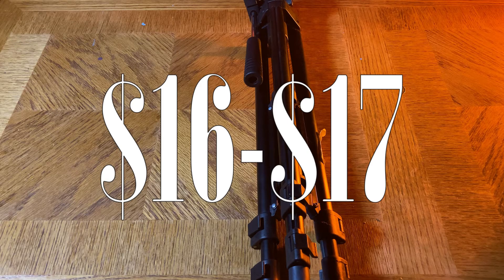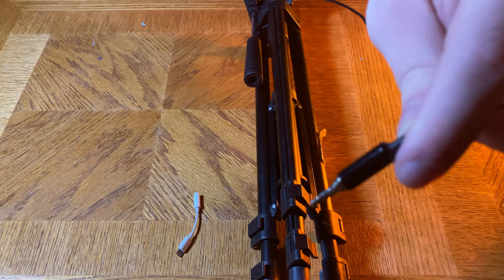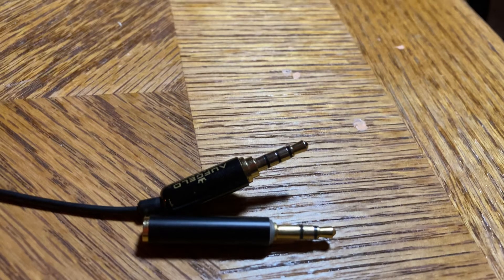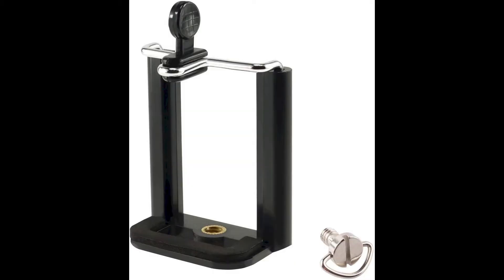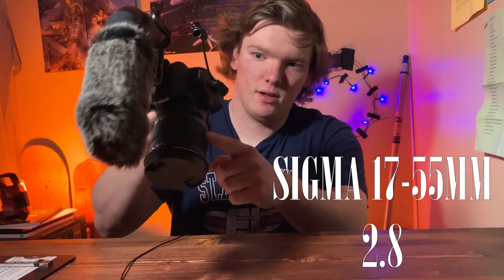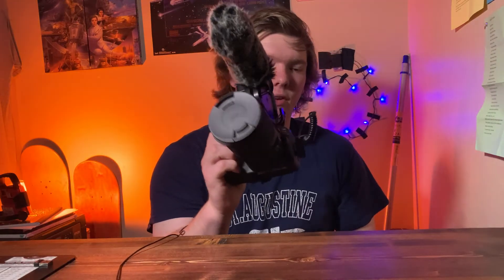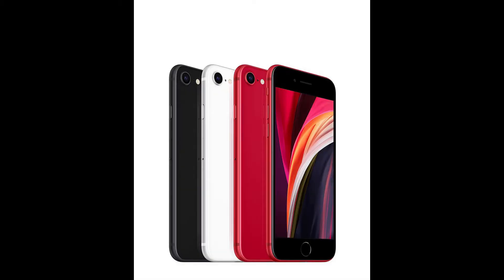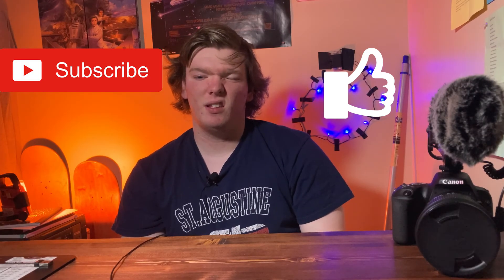MADE THIS ENTIRE VIDEO ON MY iPhone! Do you even need a nice camera? 🤷‍♂️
What's up guys!  Lovely day to drink some chocolate milk!  In this video I address a question I get a lot, is what camera should I buy?  Well you already have one on the device you use everyday, so today I utilized it!  I hope you enjoy and learn something from this video.

PRODUCT LINKS!

LAV MIC

LIGHTNING ADAPTER

PHONE MOUNT